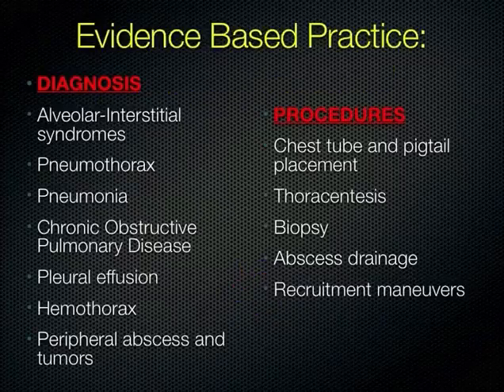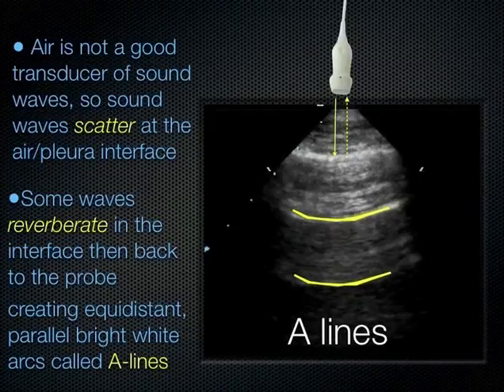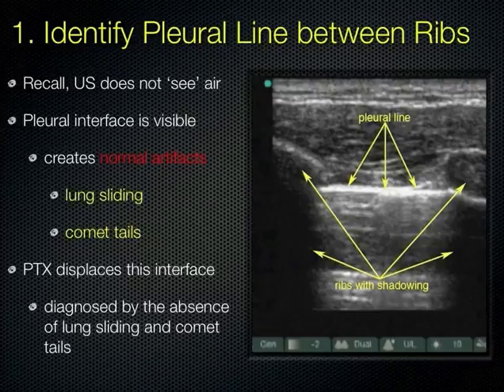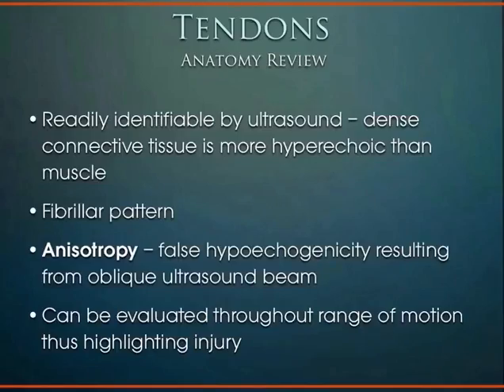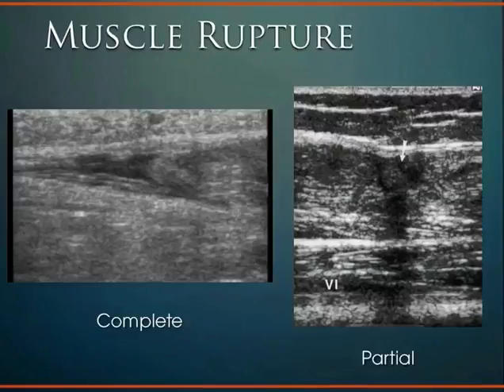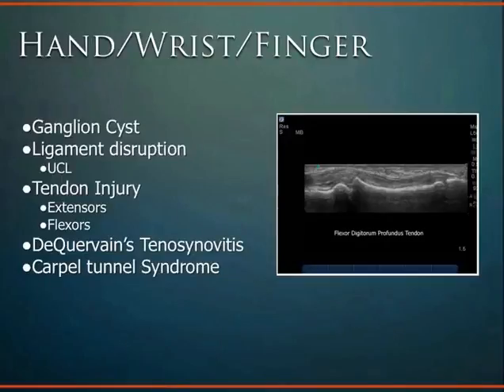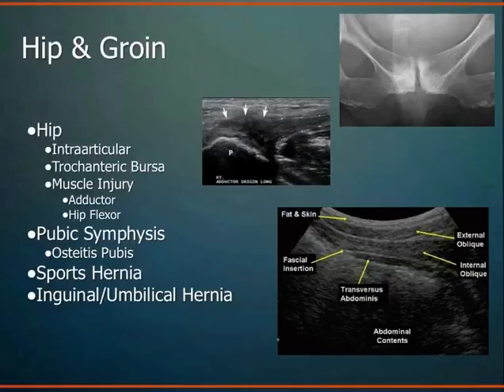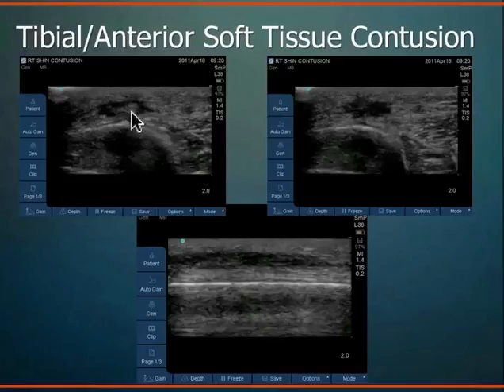6 Welcome Back MS2 part 2